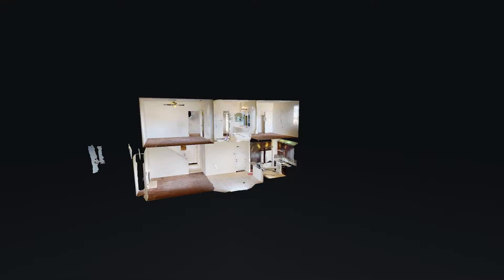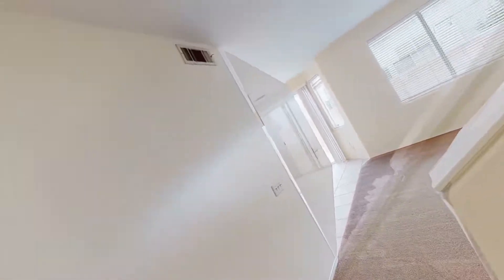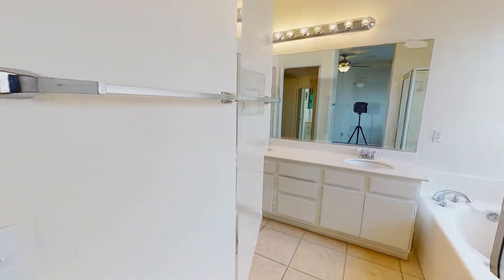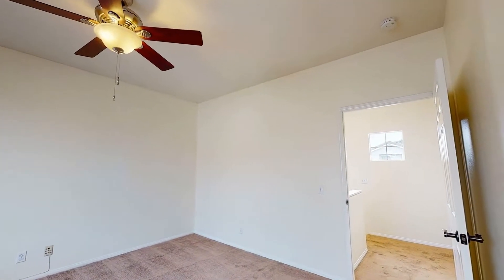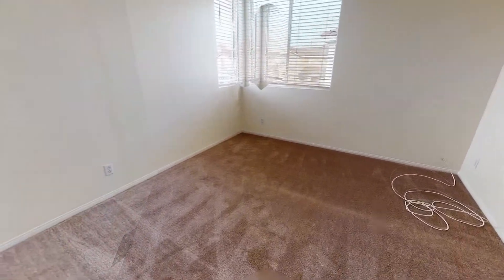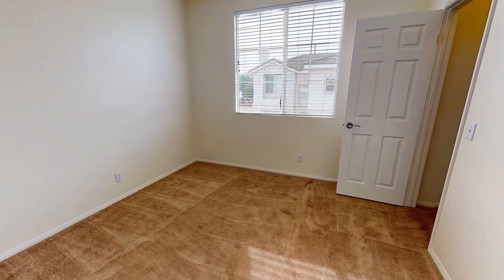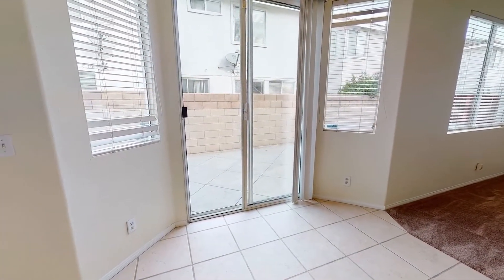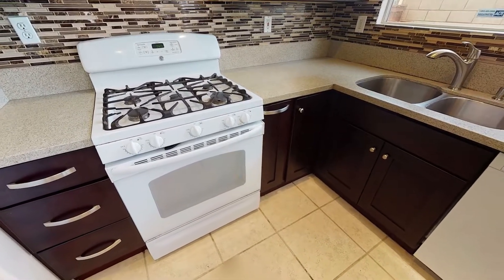Buena Park Homes for Rent 3BR/2.5BA by Buena Park Property Management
Welcome to this well-maintained home located on a cul-de-sac. It features three spacious bedrooms, two and a half bathrooms, a gas fireplace, vaulted ceilings, and a maintenance-free backyard. The stylish kitchen is equipped with quartz countertops, nice appliances, plus air conditioning to keep you cool and comfy. It is close to distinguished school districts (AUHSD) and it is within the Oxford Academy and Kennedy High School boundary. Oxford Academy is ranked #2 in California! It is also accessible to Cypress College, shops, restaurants, and freeways. This could be the one for you!

You can also view this property in a 360-degree virtual reality tour

Looking for a property manager in Buena Park? We do property management!

Genuine Property Management in Orange County

We are the most innovative, creative, and value-driven property management company in Orange County.
You’re either going to love us – or love us a lot!

We strive for better maintenance, marketing, accounting, and legal understanding (and a bit of sanity). If you can find a company that provides greater value – hire them.